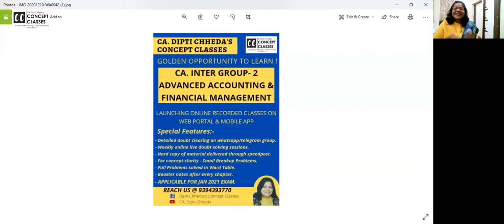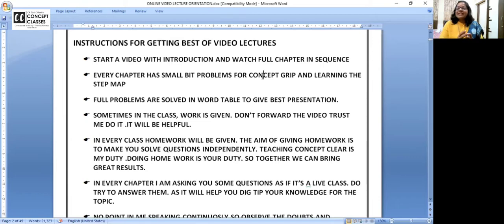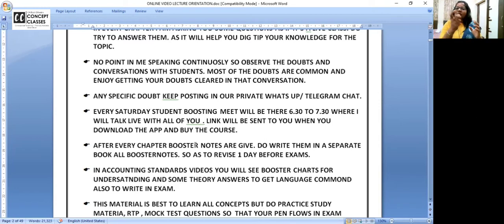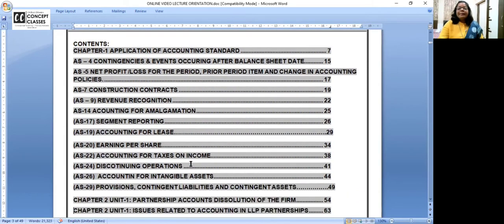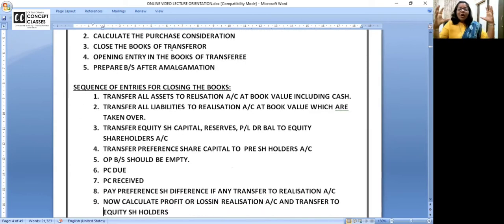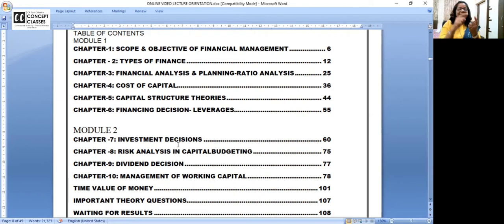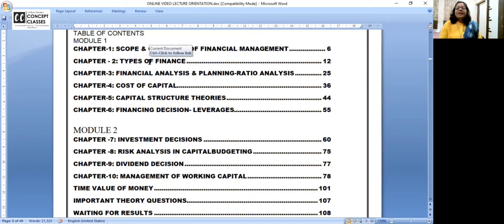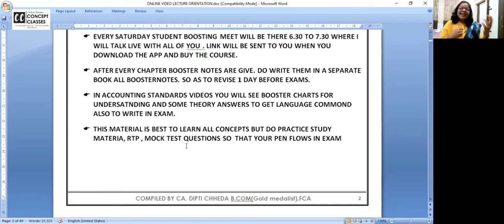Orientation for Financial Management & Advanced Accounting Video Lectures on our Concept Classes App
This video introduces you all to the video lectures of FM and Advanced Accounting on our CA. Dipti Chheda's Concept Classes App available on Play Store. It also shares the way to go through the app and get the most of all the study material given. It is highly recommended to purchase the video lectures to prepare for the January 2021 exam in the best way.

Watch TAX amendment video lecture series for Nov/Dec2020.

For more motivation watch other videos in the playlist Small learning video series.